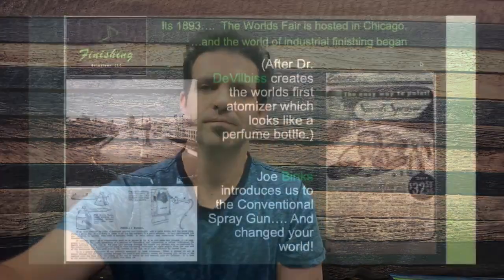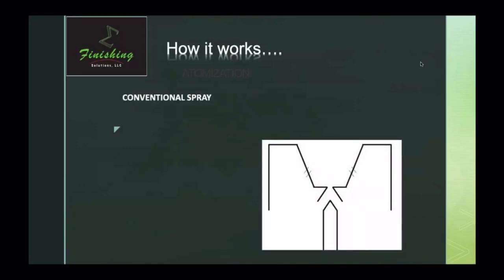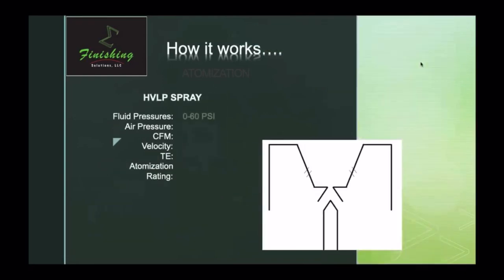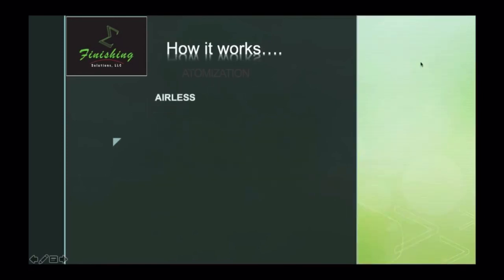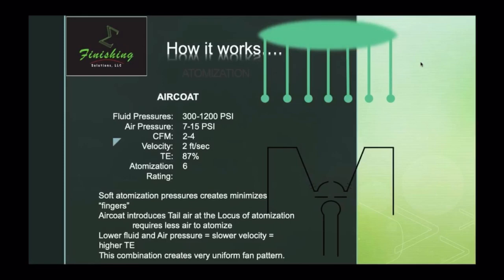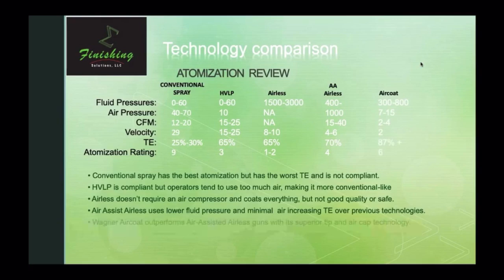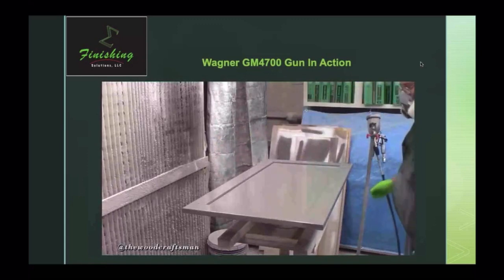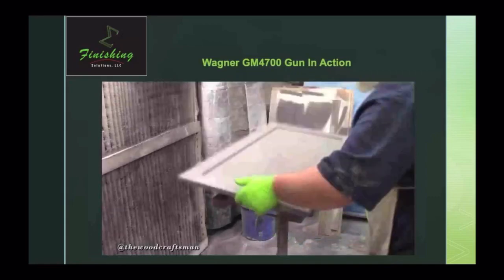Ty Crowder talks Air Assisted Airless, Airless Sprayers, Hvlp and Conventional Spray Guns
All right this week Ty Crowder from Total Finishing Solutions talks about the History of Spray Guns, how well they atomize, and what makes them different.  We also talk about the new Wagner Air Coat Systems and  how they have leap frogged the kremlin golden gun.